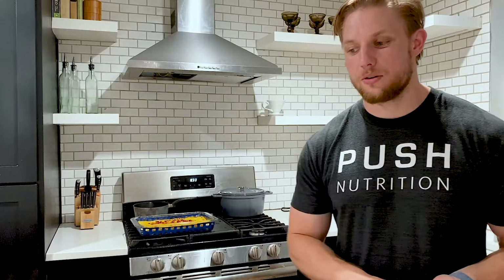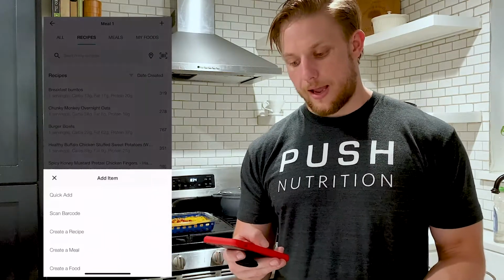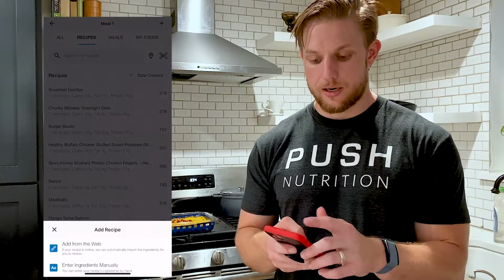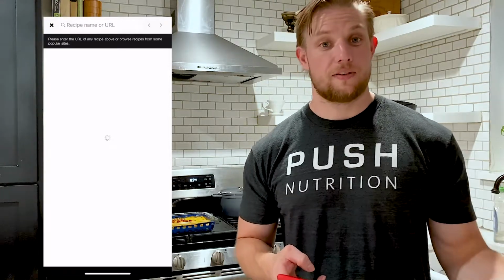How to Enter a Recipe Accurately into MyFitnessPal while Tracking Macros with PUSH Nutrition